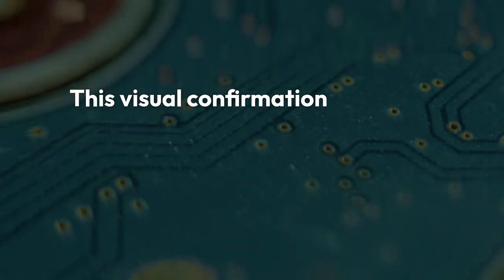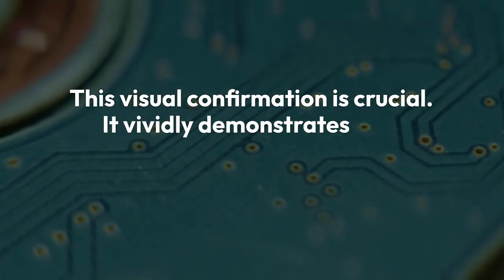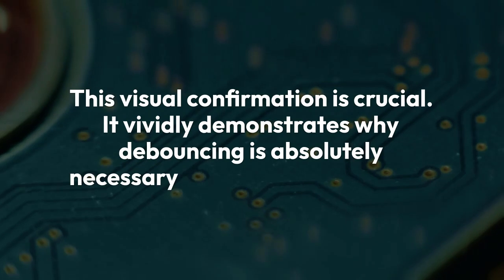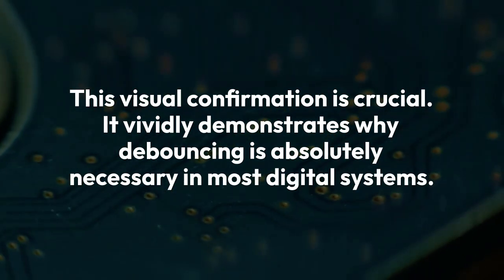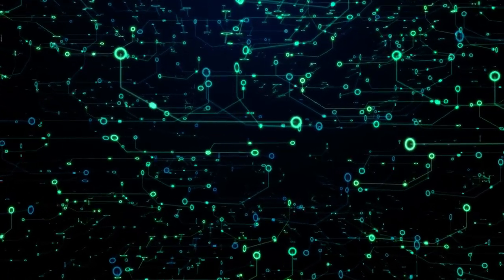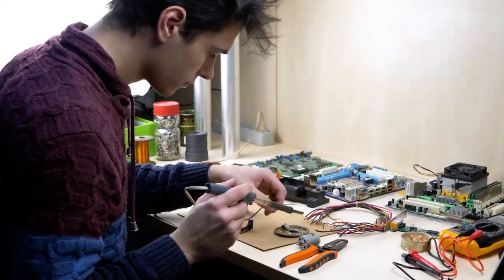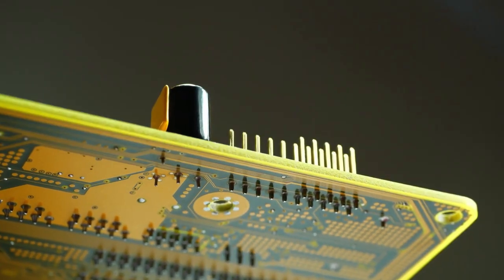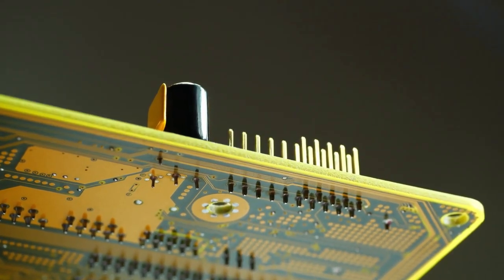LTspice: simulating the bounce effect of a push button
Simulating push-button bounce in LTspice is essential for designing reliable digital systems. Mechanical switches don't make perfect contact; instead, they rapidly open and close several times before settling, creating spurious voltage transitions. This "bounce" can cause multiple false triggers in sensitive digital inputs, like microcontrollers. In LTspice, this effect can be modeled using a voltage source (e.g., a `PULSE` source with very short rise/fall times and multiple ON/OFF cycles, or a `PWL` source) connected to the circuit's input. An RC low-pass filter can then be integrated to represent a hardware debounce solution. By performing a transient analysis (`.tran`), engineers can visualize the raw bounced signal and the debounced output, allowing them to optimize component values for effective debouncing. This ensures the button press is registered as a single, clean event, preventing erroneous system behavior and enhancing system stability.